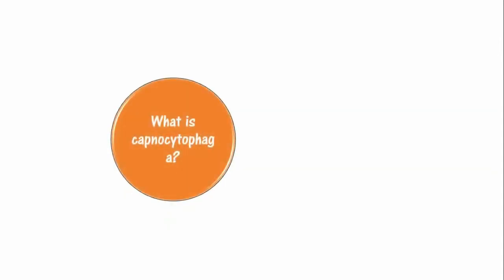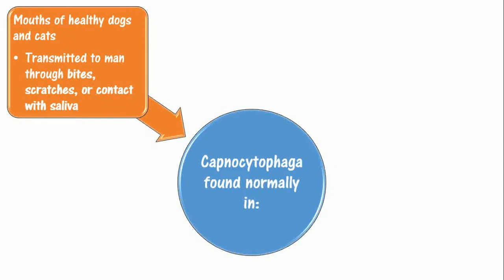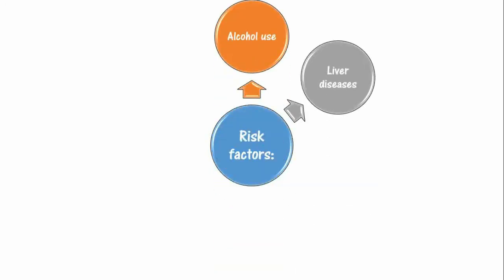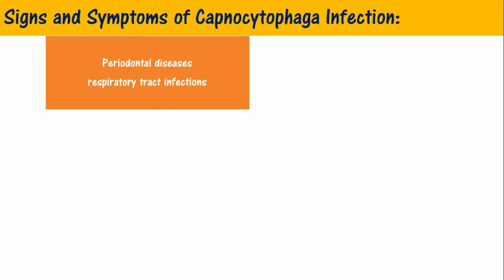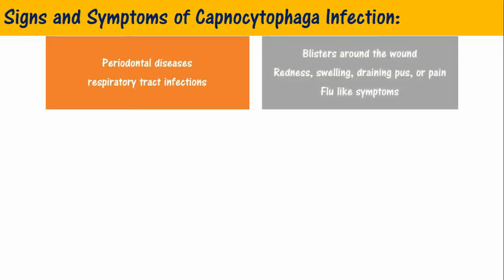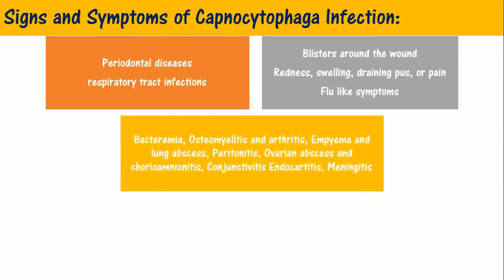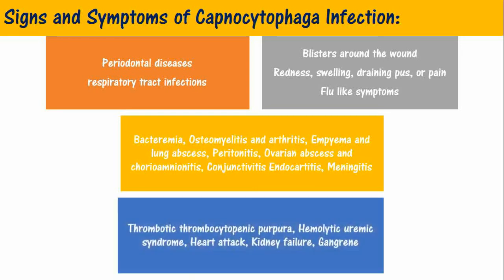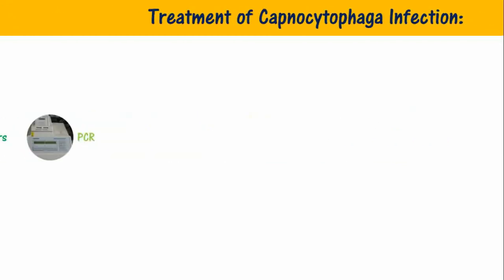Capnocytophaga: bacterial infection spreading by contact with dog or cat's saliva, bites, scratches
What is Capnocytophaga? How Capnocytophaga is transmitted? What are risk factors of Capnocytophaga? What are the sign symptoms of capnocytophaga infection? How capnocytophaga infection is diagnosed? What the treatment of capnocytophaga infection?

If you have a pet dog / cat in your house who is licking you frequently, then you should know about bacterial infection mentioned in this video. This video contains detailed information on  Capnocytophaga infections, it's cause, risk factors, symptoms, diagnosis and treatment which may be helpful to medical, pharmacy, nursing, dental students and professionals.